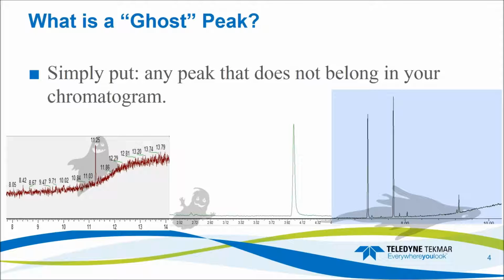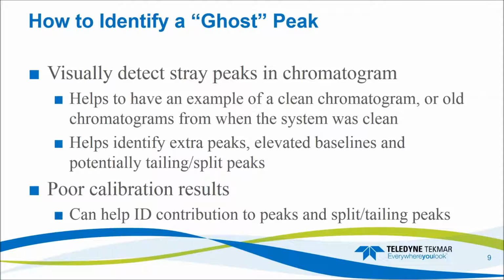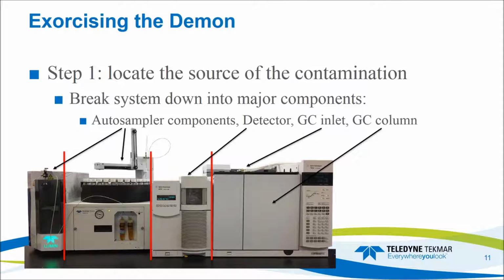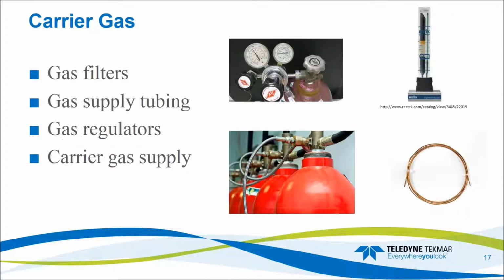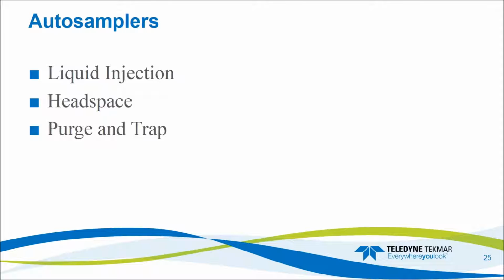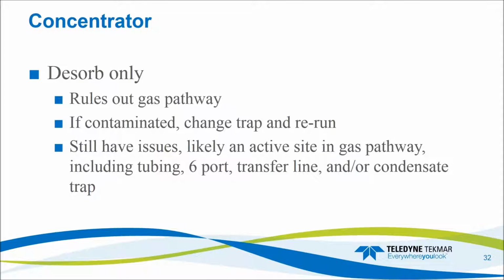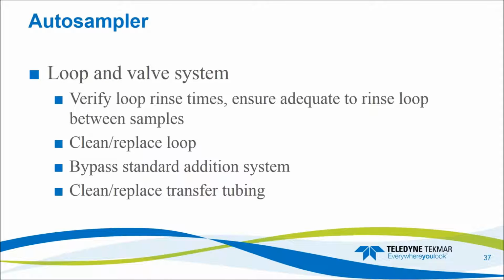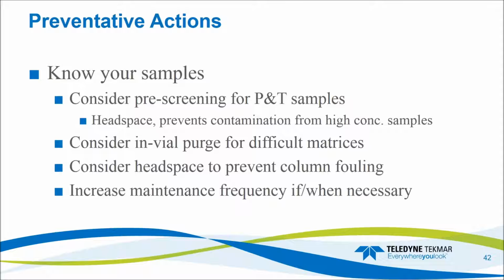Teledyne Tekmar Ghost Peaks How to Fix a Haunting Problem Webinar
Teledyne Tekmar Ghost Peaks  How to Fix a Haunting Problem Webinar Recording